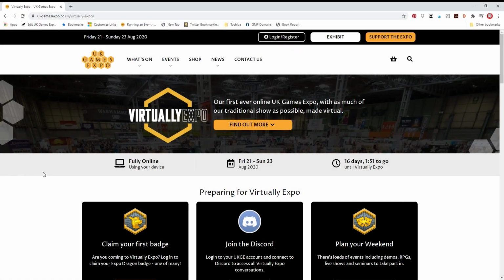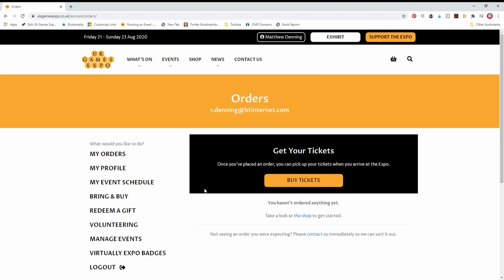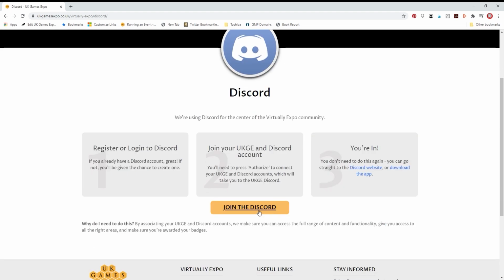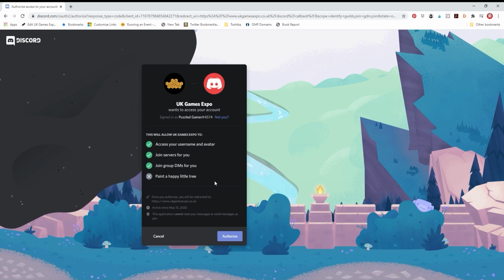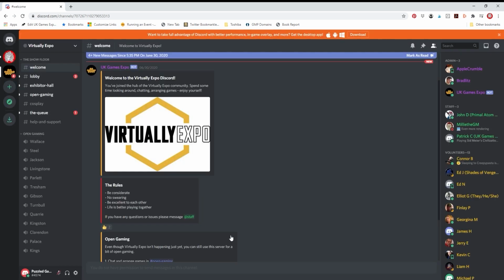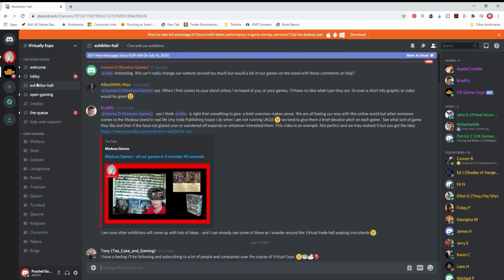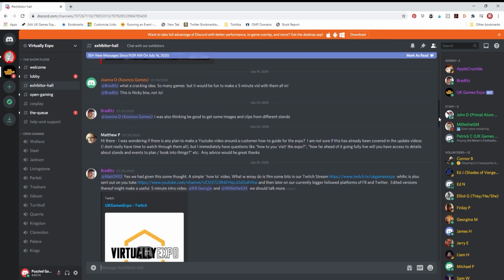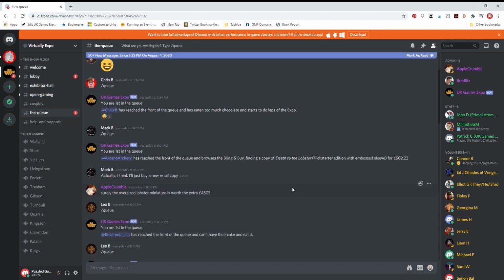Join UP: Logging in and signing up to Virtually Expo.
This explains how you login in or sign up to your UKGE account in order to sign up to Discord and join in with the Virtual show.

Join UP and get the most out of Virtually Expo.
Friday 21st - Sunday 23rd August 2020